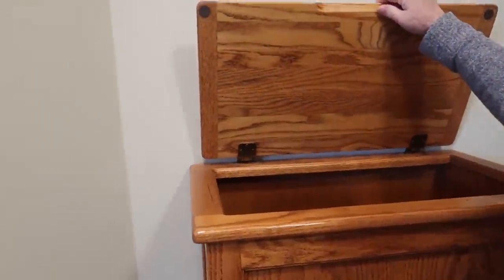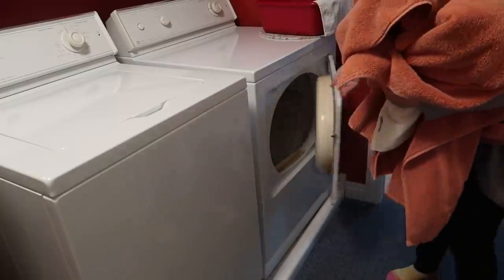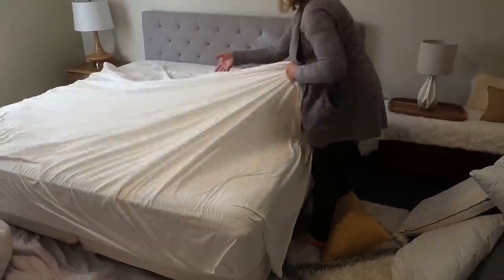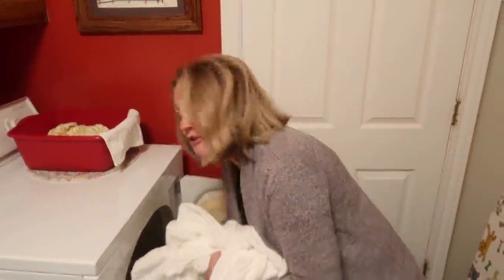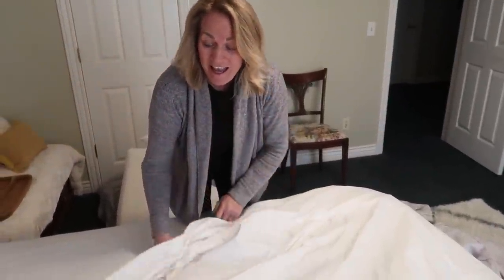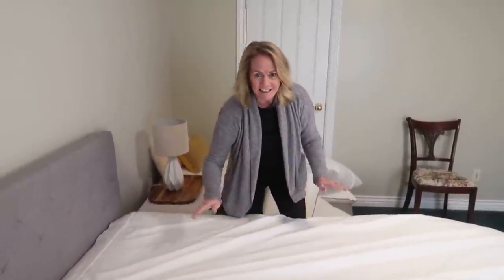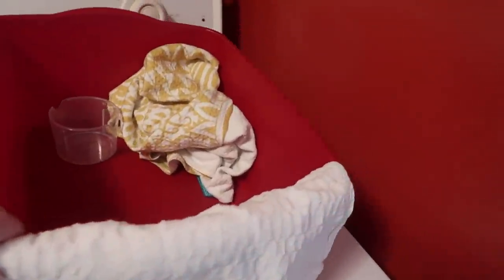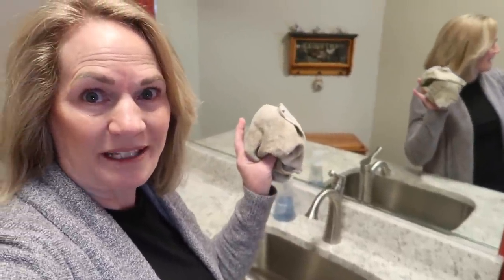Do This To Manage Your Laundry!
Today I share with you some tips on how I have managed to keep up with all the dirty laundry while raising our family.